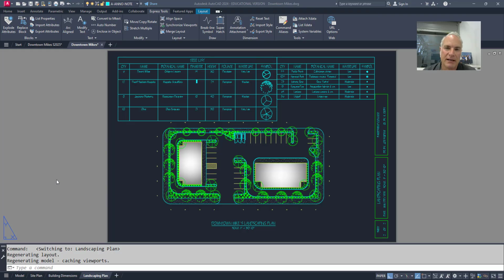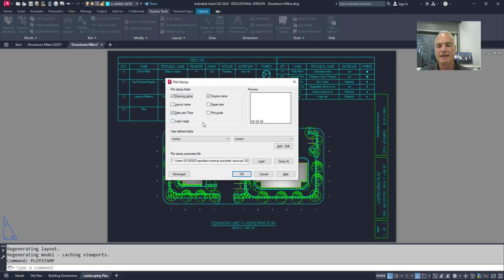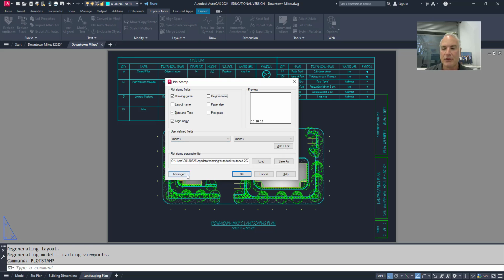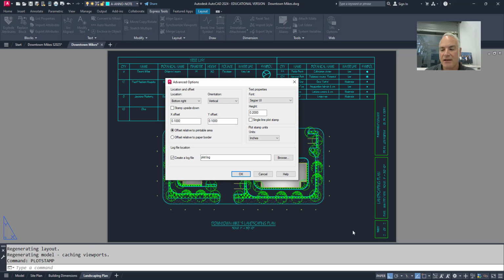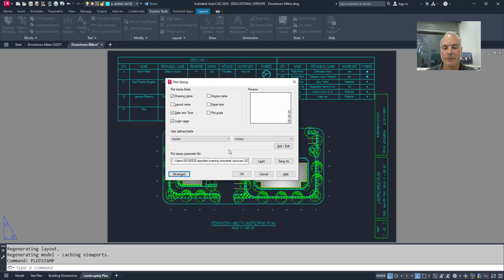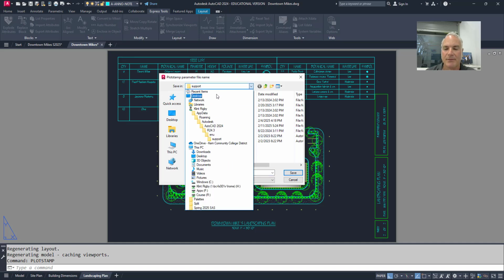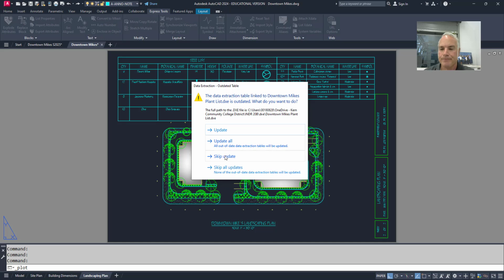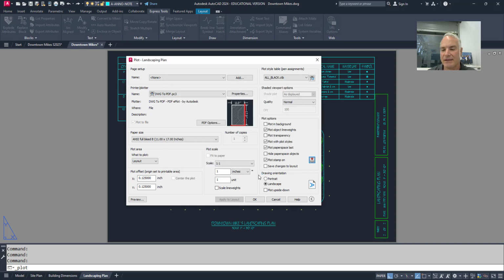AutoCAD Plotstamp Basics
A plotstamp is a line of text automatically added to a printed drawing (plot) that includes information like the drawing name, date, time, and potentially other relevant details, used to help identify which version of a drawing is the most current and to track details about the plot itself; essentially acting as a digital signature on the printed document.